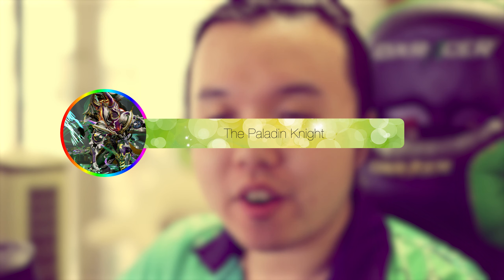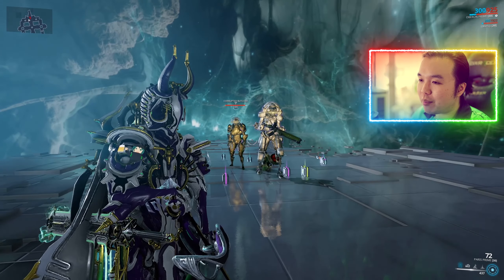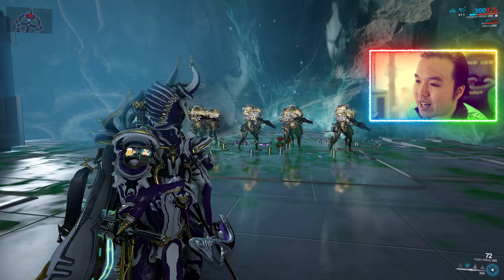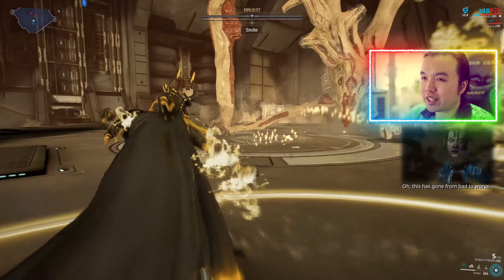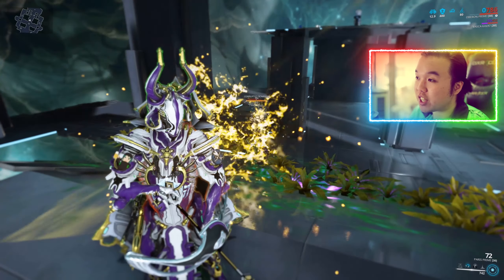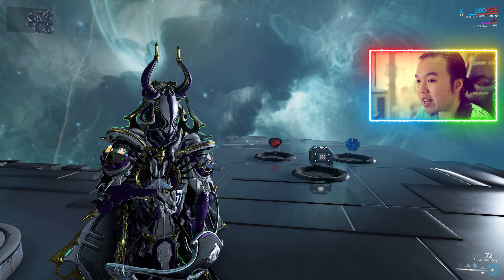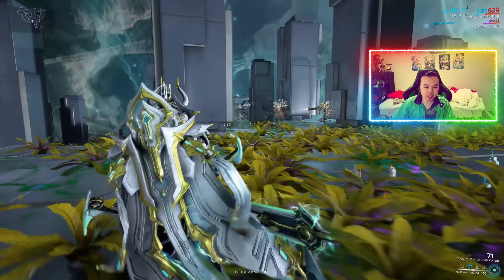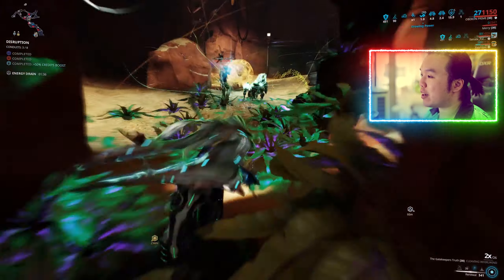OBERON Overview | WarFrame discussions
I've been watching this channel called Spirit of the Law who talks about Age of Empires. He has a series of civilisation overview videos that I think do a really good job of grading civilisations based on different aspects before giving them an overall rank. What I like about them is that with the amount of depth that is given to these ranks, you can at least understand where he is coming from with certain ranks and if you disagree you at least have something to discuss.

So I basically want to do something like that with WarFrames. Now obviously WarFrames can't be nicely split into Infantry, Archers, Cavalry etc so instead I'll split the discussion to 5 seperate parts:

00:00 - Introduction
02:37 - Damage output
10:31 - Survivability
15:15 - Support capability
18:14 - Crowd Control
19:54 - Kit Usability
20:54 - Final Scores

Naturally this will favour WarFrames that are far more balanced in their kit such as Oberon whilst potentially penalising specialised WarFrames such as Mesa. But at least then we have a much better idea of why a WarFrame may be good or bad depending on what you want to do.

And quick side note: I don't want to cover WarFrames I've never played before or don't have any confidence discussing. That way I don't say anything that is absurd.